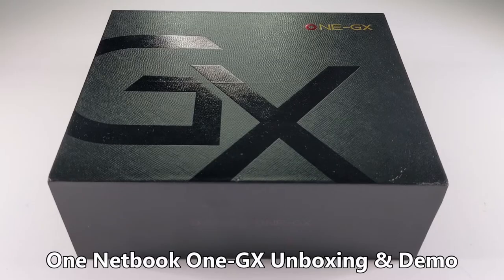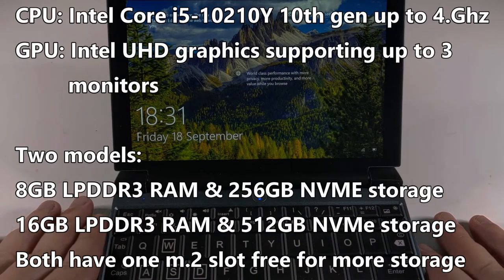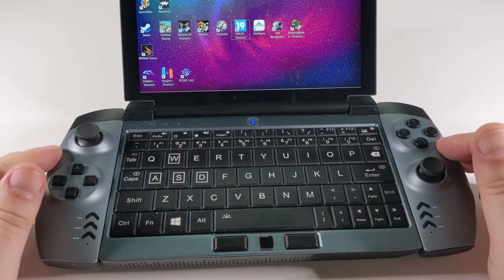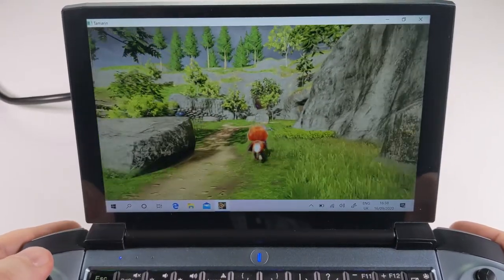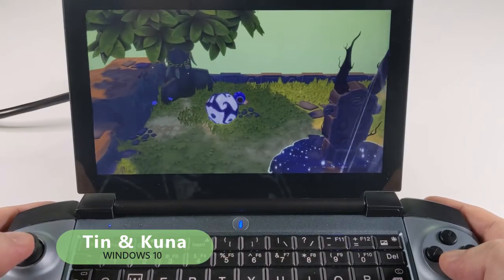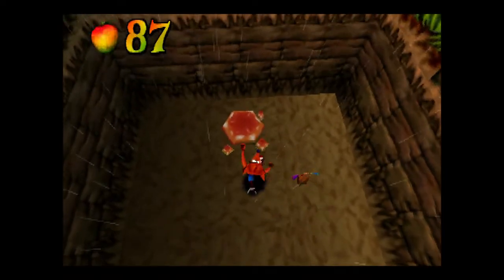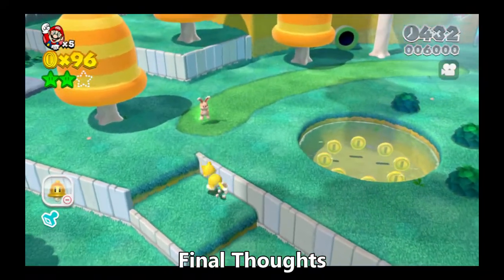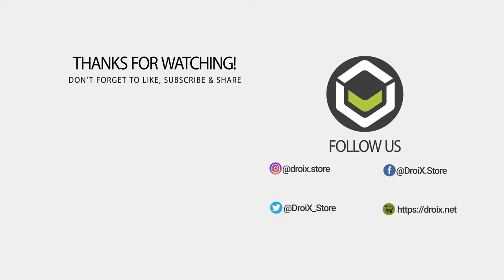One Netbook One GX1 Gaming Mini Laptop Unboxing with Windows 10 gaming & Emulation demo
From One Netbook, the company that bought you the powerhouse mini laptops with the One Mix 2S, and the One Mix 3 Pro Platinum, comes the newest foray into the field of handheld computers – the One GX1. A gaming mini laptop with a plethora of features that brings it heads and shoulders above the competition.

Find out more and buy your One GX1 Gaming laptop

Sporting a powerful Intel Core i5 Amber Lake processor, the Intel UHD Graphics GPU, and blazing-fast 8GB/16GB LPDDR3 RAM, coupled with 256GB/512GB NVMe storage, the One-GX1 can easily handle just about anything you can throw at it, from streaming to hardcore gaming!

The tiny size of 6.8 x 5.4 x 0.8 inches belies the picture quality however, with a 7-inch 1920 x 1200 IPS display, you can be assured that your viewing experience will be crystal clear. In addition, the One-GX1 supports a backlit RGB keyboard, making it easier to use in low-light conditions.

With Wi-Fi 6, Bluetooth 5, and 4G LTE connectivity, the One-GX1 offers extremely stable, low-latency wireless performance across the board. Providing you with a seamless online experience. The 12,000 mAh high capacity battery ensures it will last for hours off a single charge too.

Using new slide-rail technology. The One-GX1 can be used as either a gaming PC, a gaming laptop, or as a handheld gaming device. You can detach the side-mounted controllers and use them separately, and you can even connect the laptop to a larger screen via the micro-HDMI port

0:00 Intro
0:08 Unboxing
0:58 One GX
2:38 RGB LED Keyboard
3:09 One GX Controllers
3:59 Windows 10
4:20 Google Stadia
4:58 Windows 10 Games
7:38 Emulation Intro
8:18 PlayStation
8:46 Dreamcast
9:09 GameCube
9:36 PlayStation 2
10:04 PSP
10:32 Wii
11:00 Switch
11:23 Wii U
11:50 Final Thoughts
12:35 Like & Subscribe

DroiX.co.uk (Deliveries to UK & EU)
DroiX.net ( Deliveries to EU & USA)